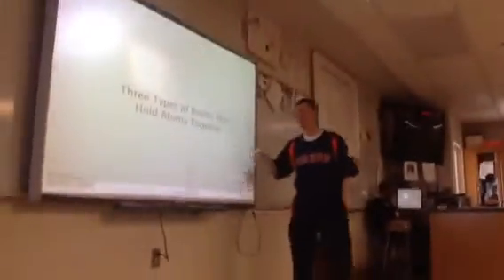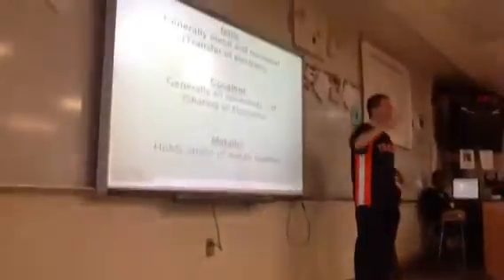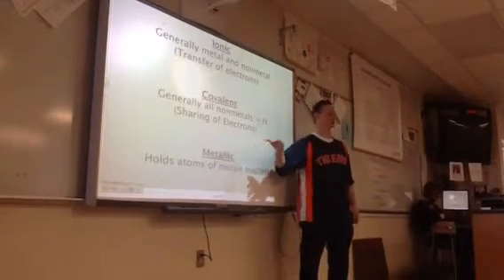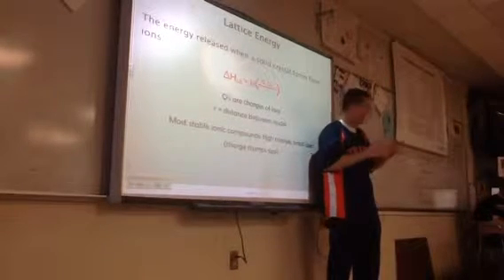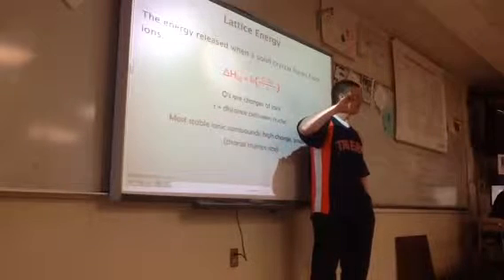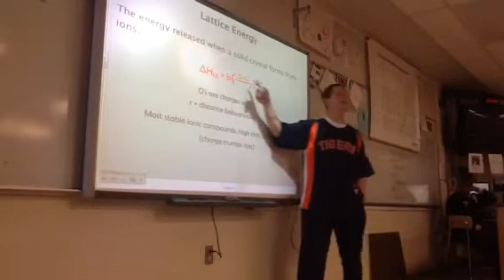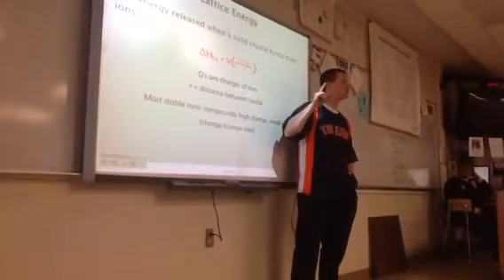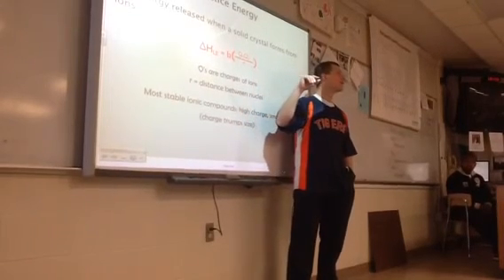March 31 part 1